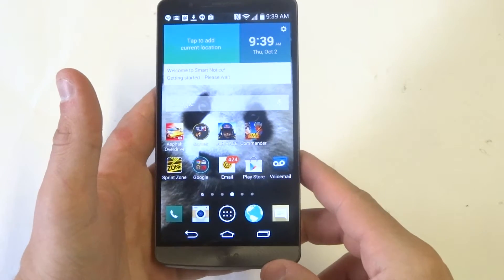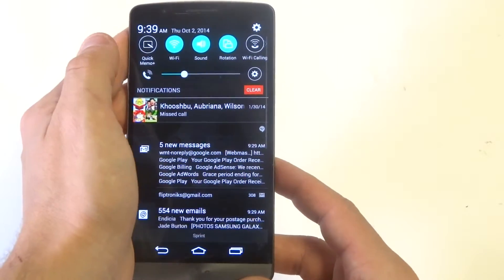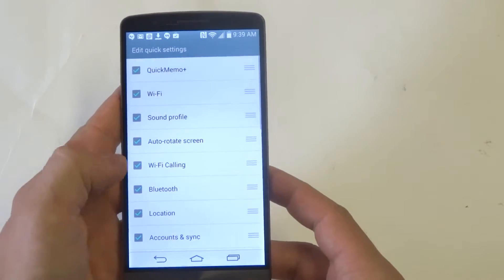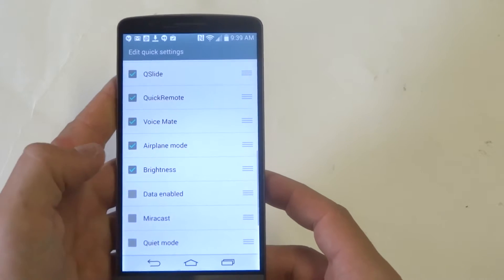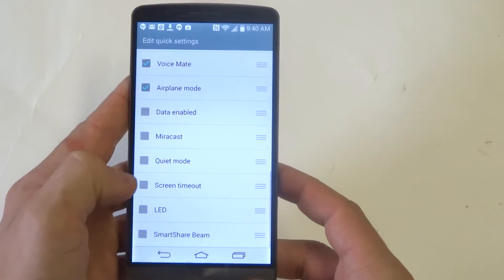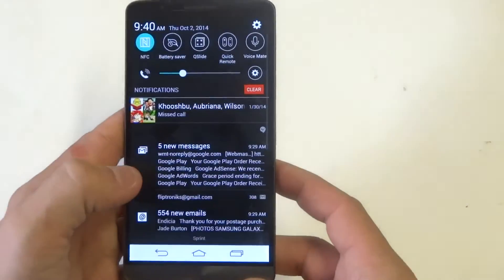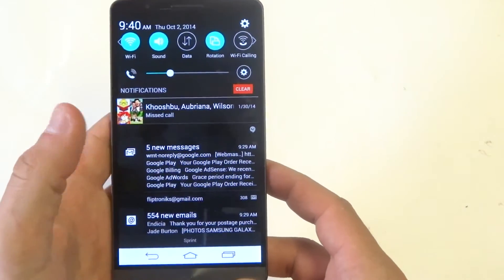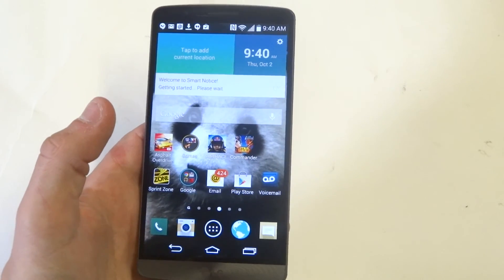LG G3: Editing The Notification Panel - Fliptroniks.com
If you want to edit the notification panel on your lg g3 and change some of the options simply slide down the screen and scroll all the way to the right where it says edit. So once you go into the edit section you can choose which options you want highlighted and to show up on the notification panel. You need to check mark any options you would like to show up and make sure to slide them all the way up to the top. Now when you go back to the notification panel on your lg g3 they will appear.